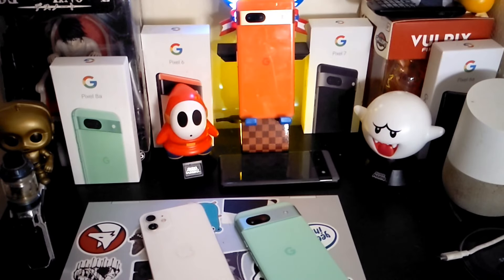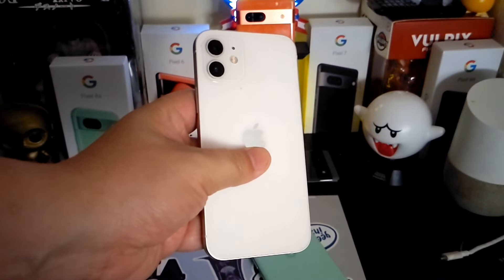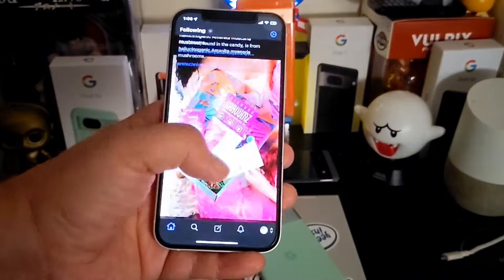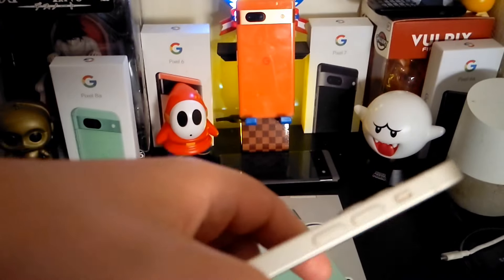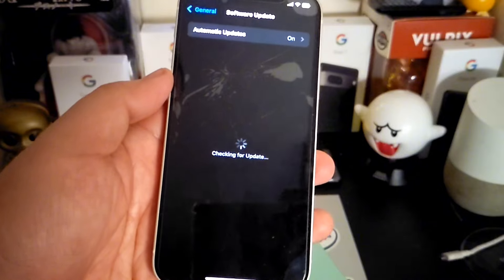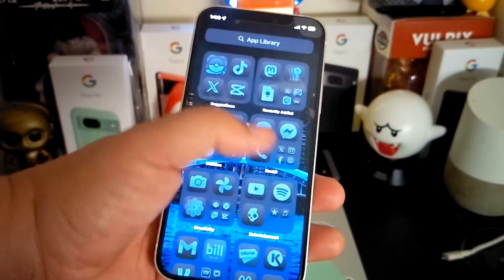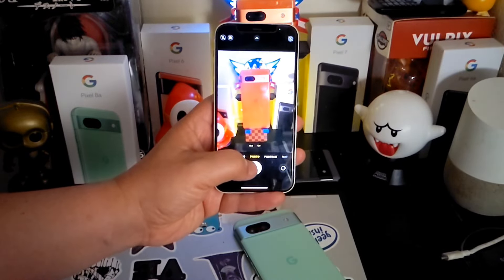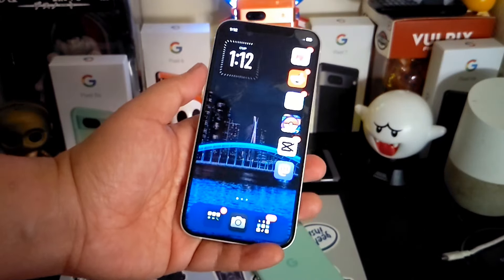iPhone 12 in Mid 2024 || This Is The Cheap iPhone You Should Get Today